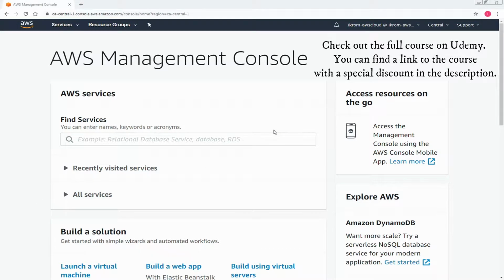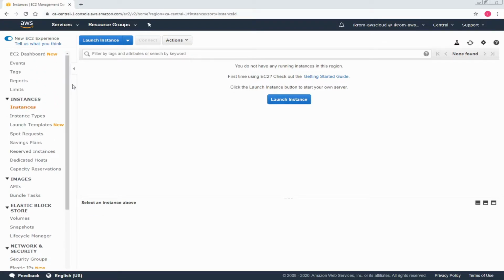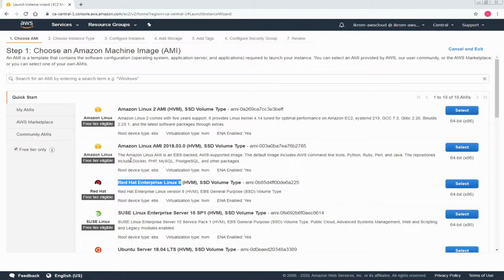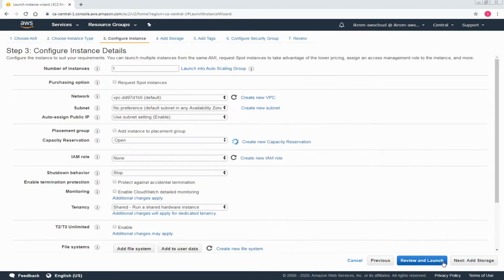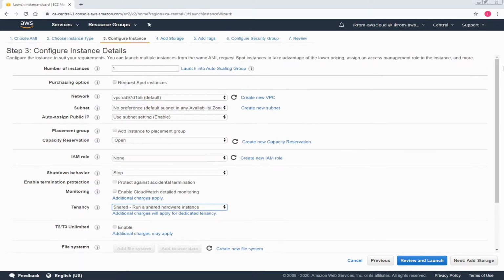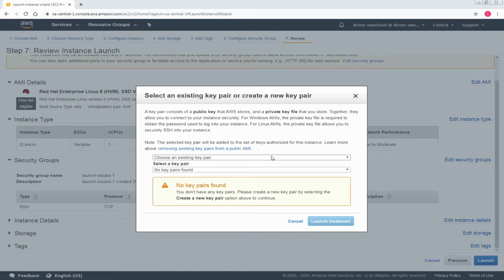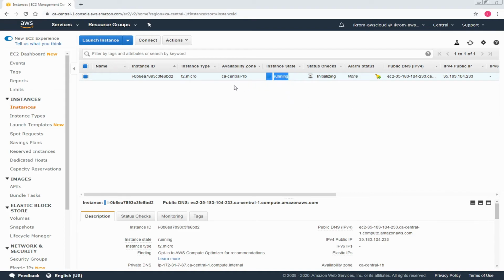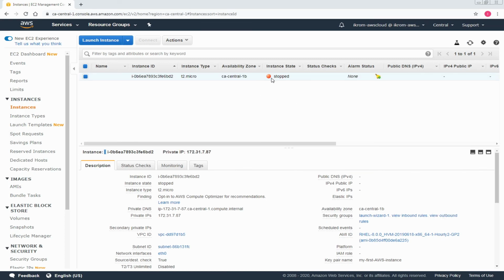AWS Certified Cloud Practitioner - Tutorial #15